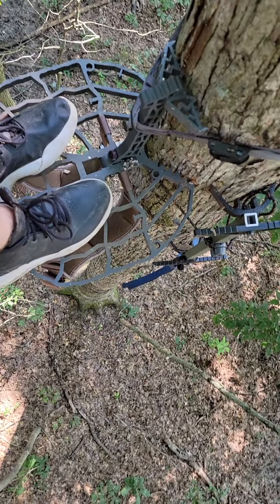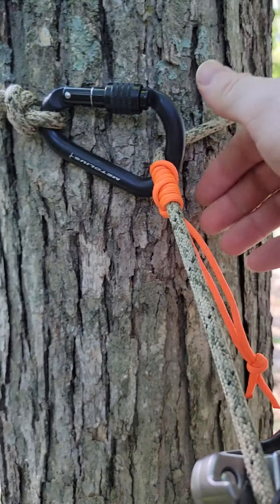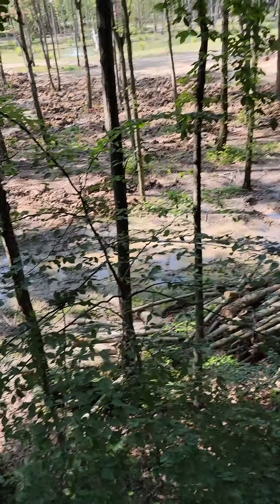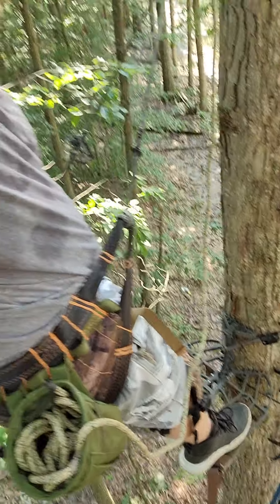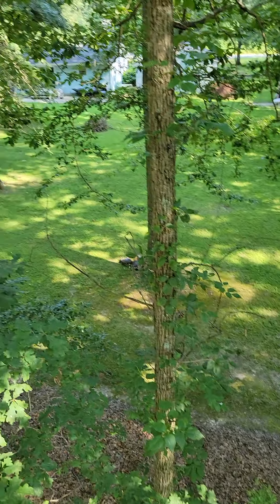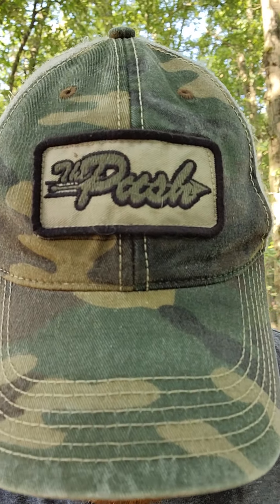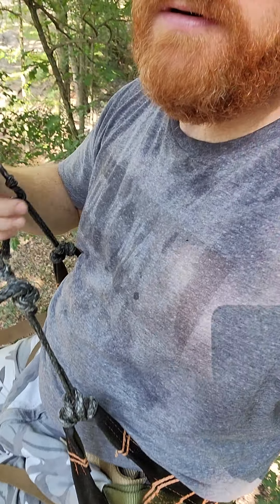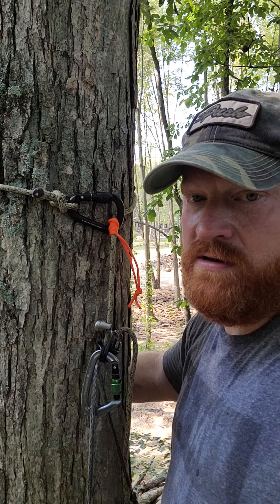Hunting season 21/22 prep! One sticking ,Saddle hunting and rappelling oooo MY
Getting use to the climbing gear again as season is fast approaching! Hope you enjoy!